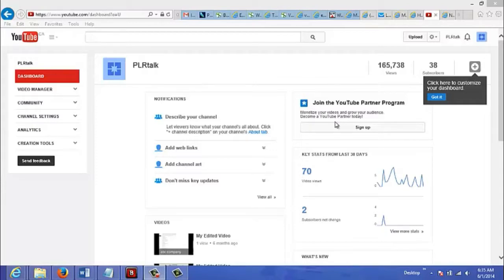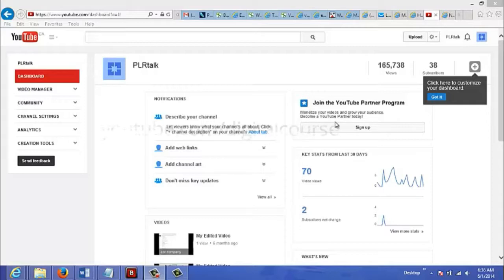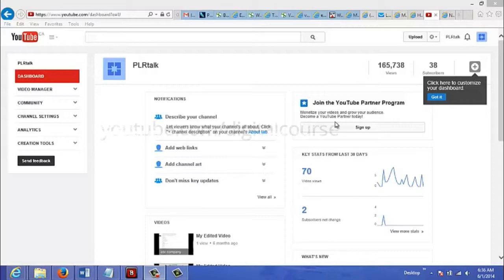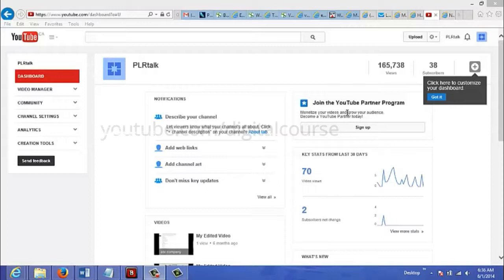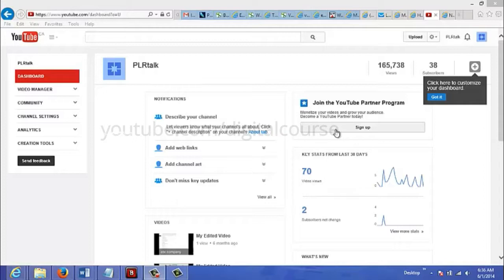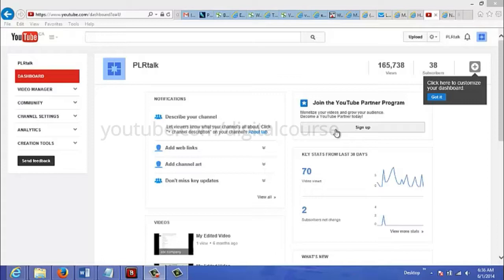How to Monetize Your Video on Youtube???